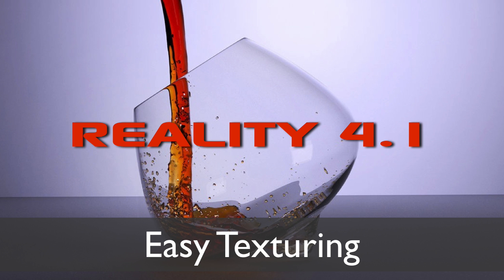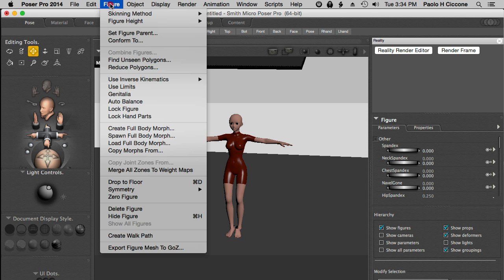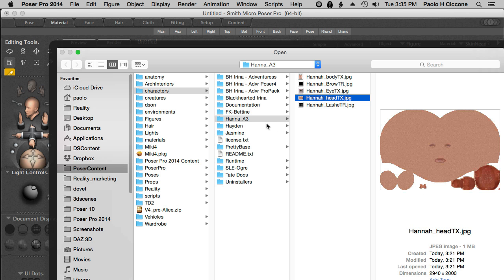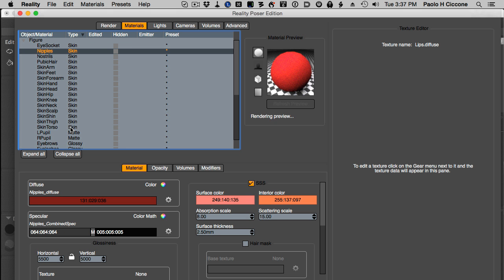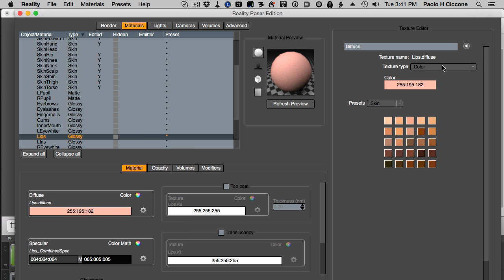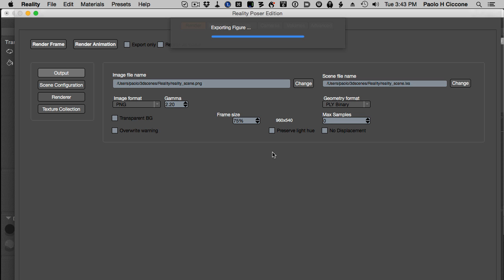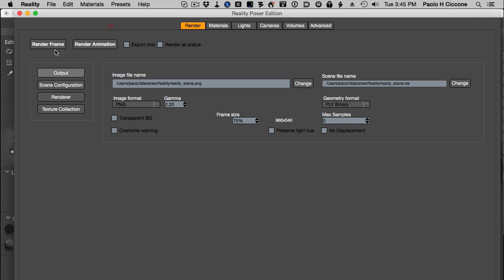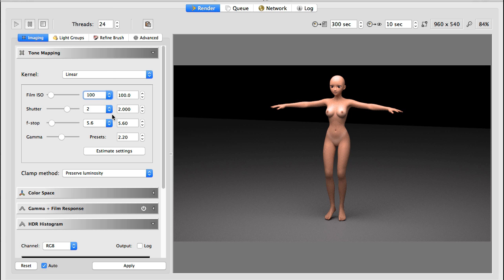Easy Texturing with Reality 4.1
In this video we see how easy is to texture materials using the Reality Material Editor and how much more convenient it is compared to other systems.